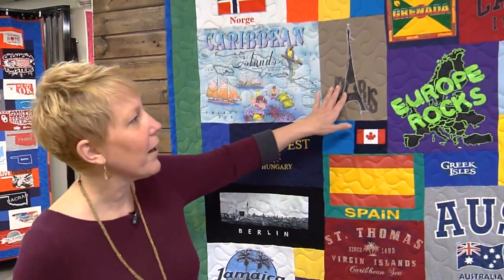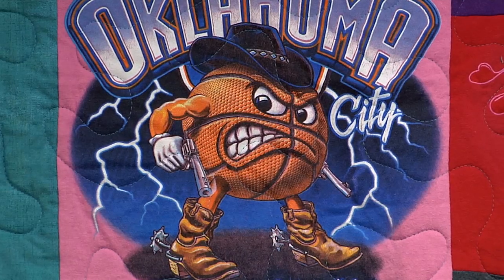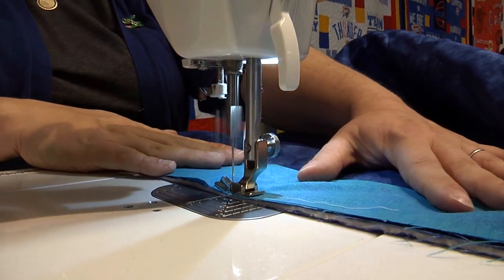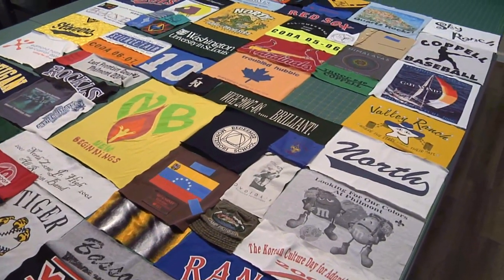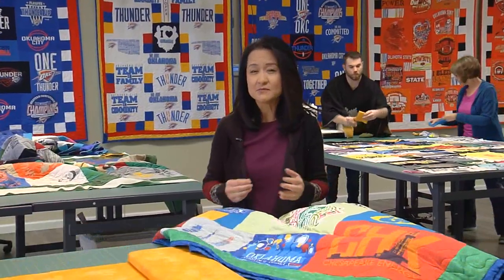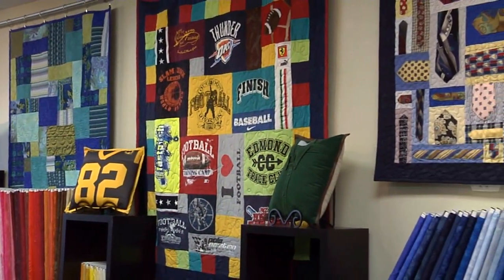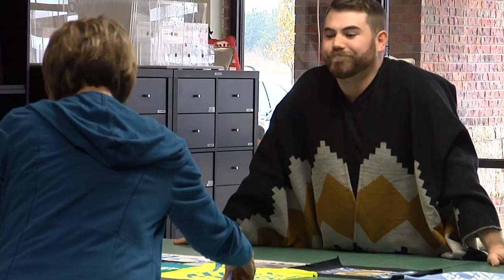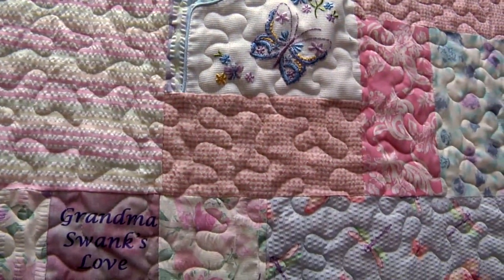Journey Quilt Company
American’s love their t-shirts. We buy them, then can’t ever get rid of them. Now see a modern twist to quilting, a quilt made from vacation t-shirts. Now take those treasured t-shirt memories and turn them into something usable and functional.